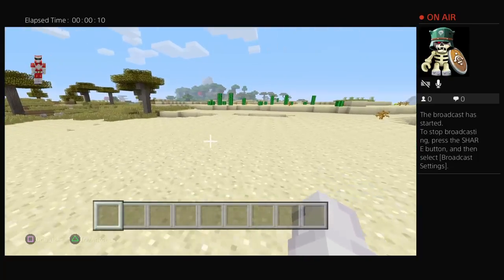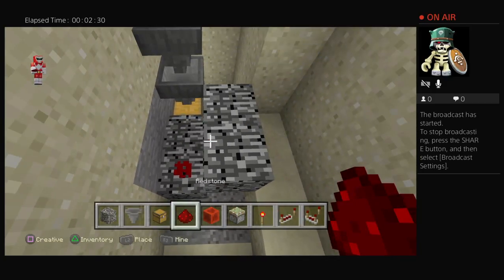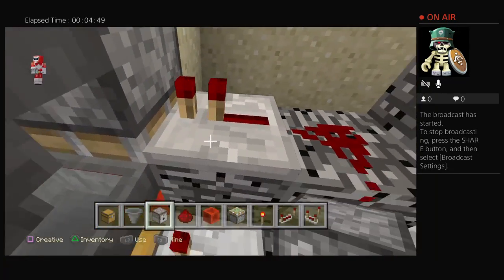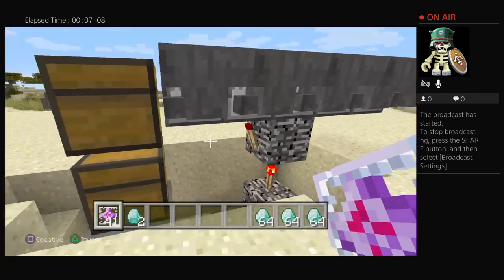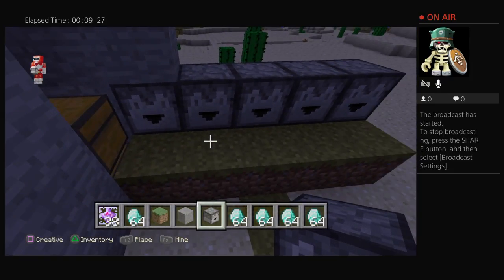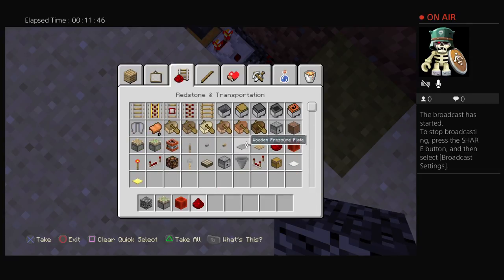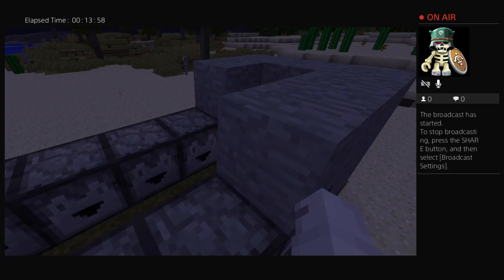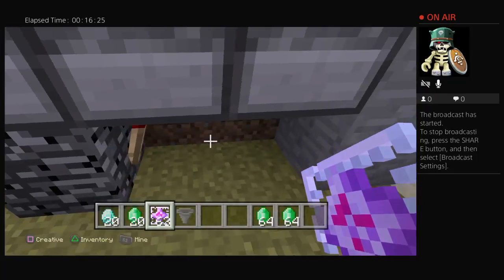Minecrafting 101| How to make a Key crate system